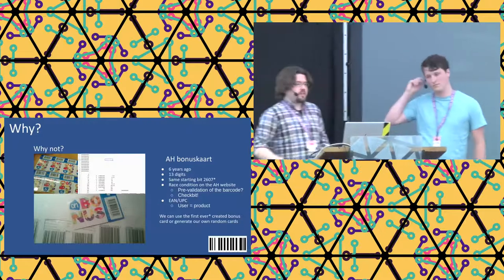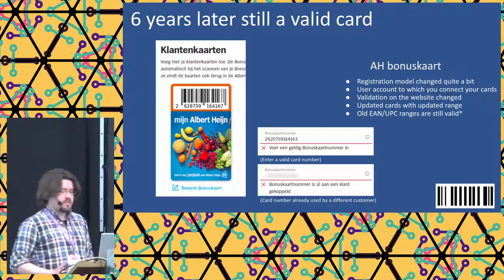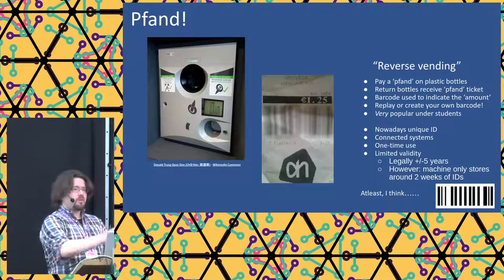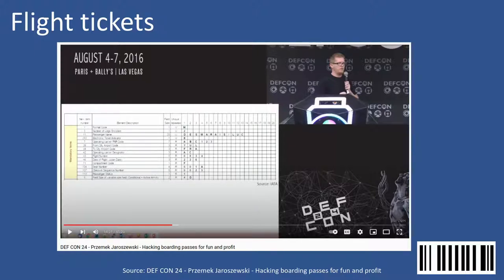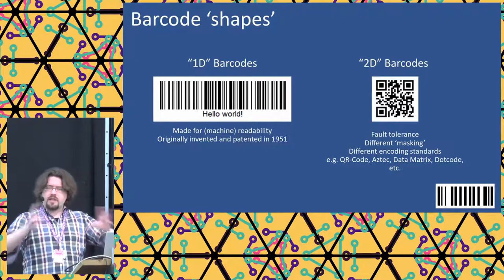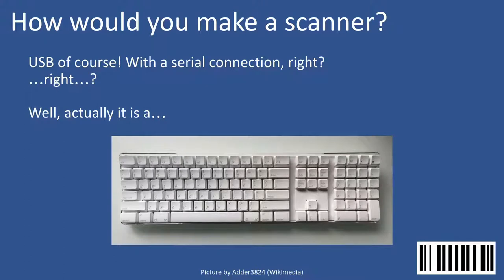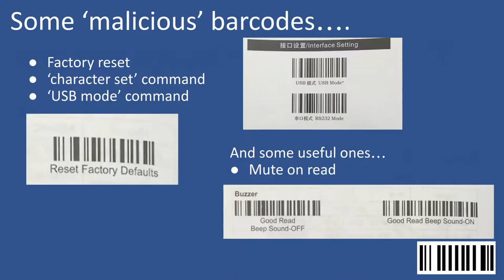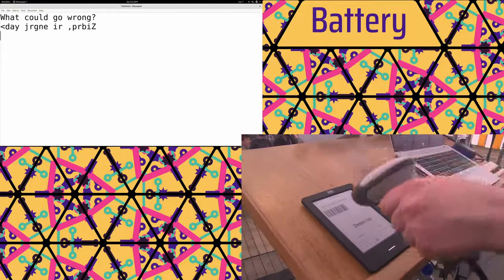2022 - Everything is an input device (fun with barcodes)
If we consider technology sufficiently advanced indistinguishable from magic, then the closest we get to ancient magical glyphs are barcodes. In this talk, we will show how barcodes are not just simple numbers, but can be used to control the machines.

In this talk we do a brief introduction into barcodes, the way they are built, their uses and their misuses. This will be illustrated with a couple of examples of misuses in the real world.

After this, we will demonstrate how a common implementation of (barcode)-scanning is vulnerable to a deceptively simple attack, which can lead to some interesting results.

Muse
Jasper